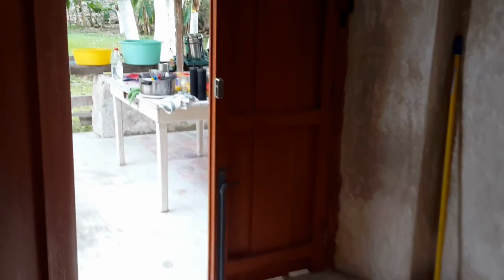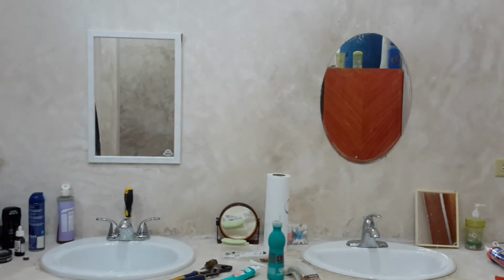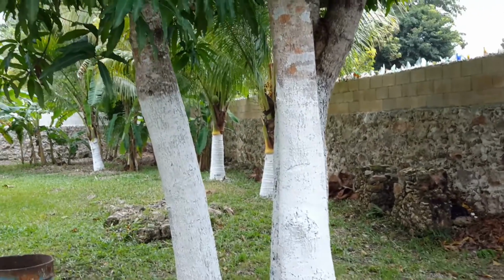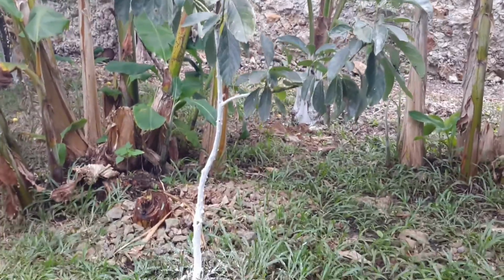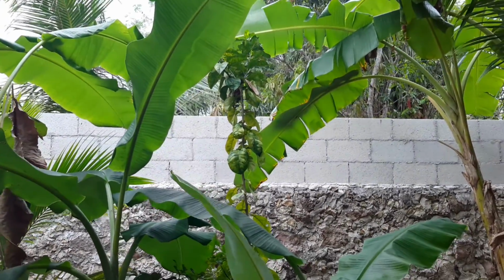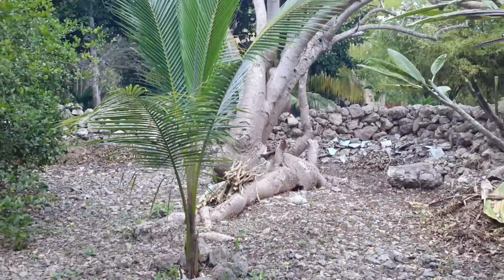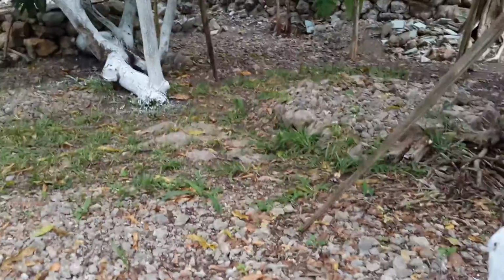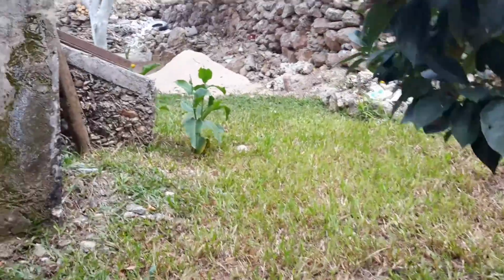December 2018 Before I go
Shot this just before I shut down the house. Walking around the yard, looking at everything that was done.